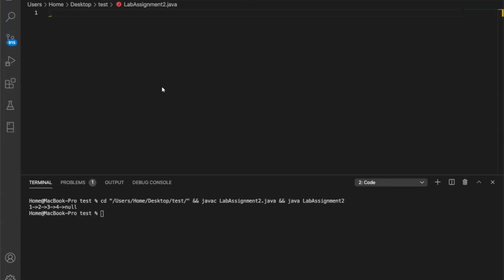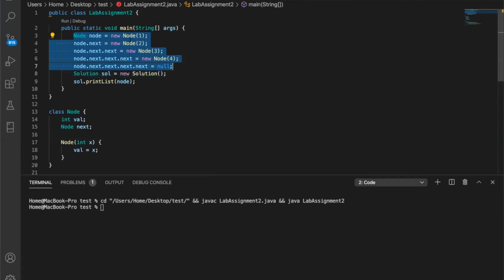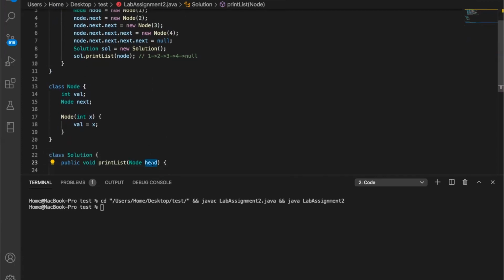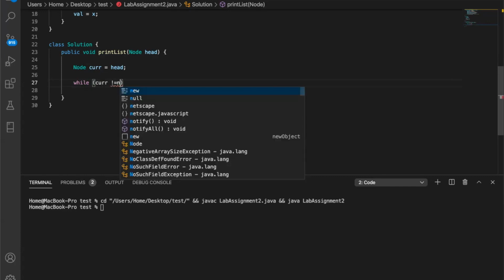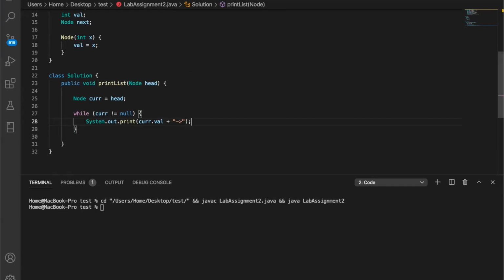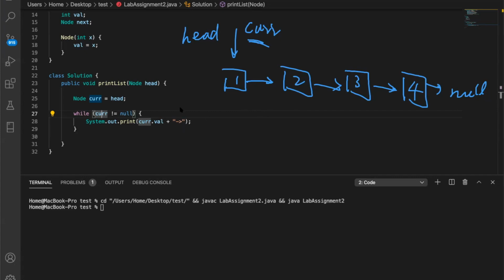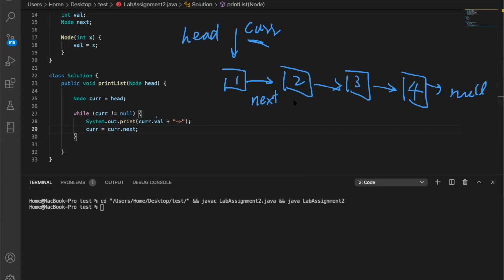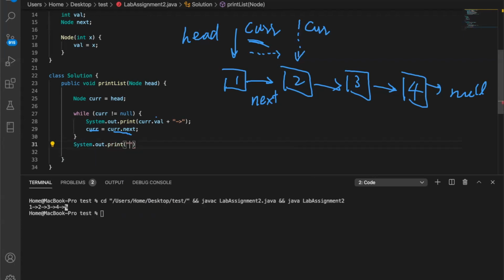Solution: Print Linked List